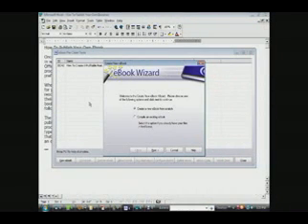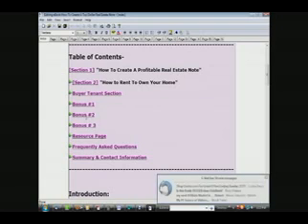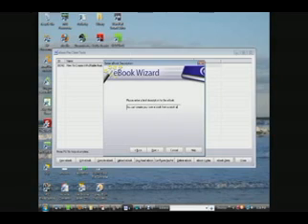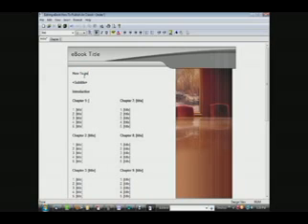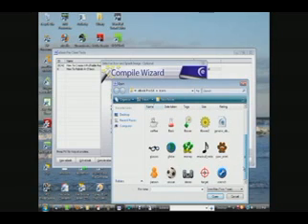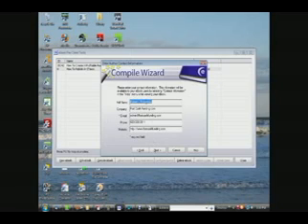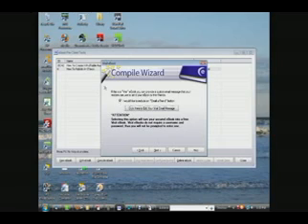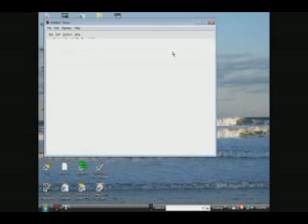How To Publish An E book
The next piece of software you will need is an e book creator or publisher and that will take your written information from your word processor and compile an e book from that material. So rather than type everything out here and bore you to death, I will make a video that you can just watch that will show you step by step how to publish an e book. So relax, and enjoy the show!